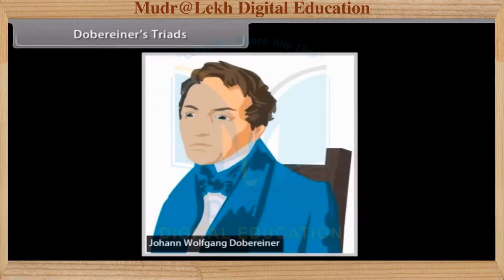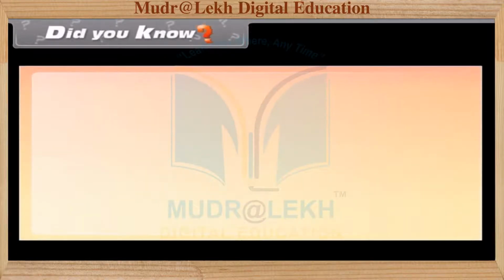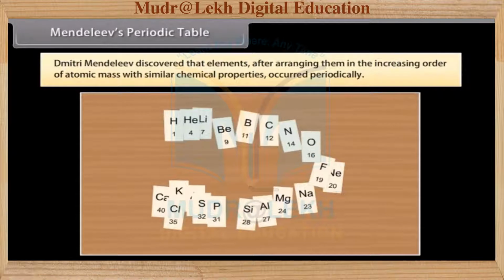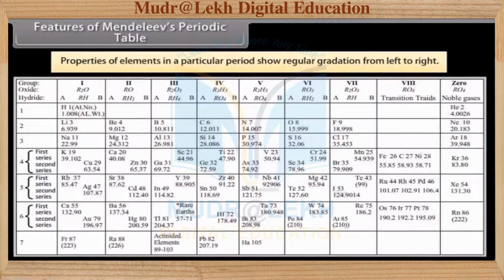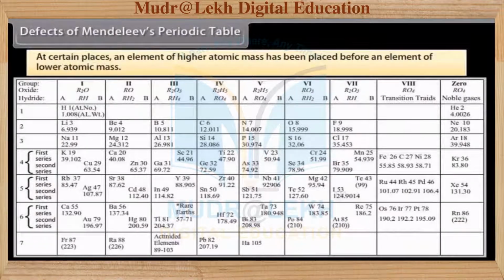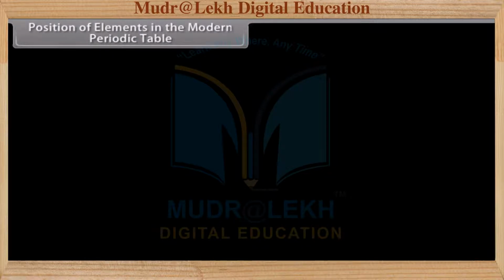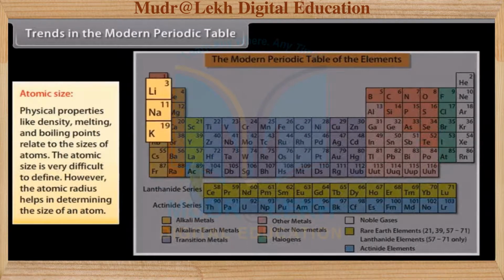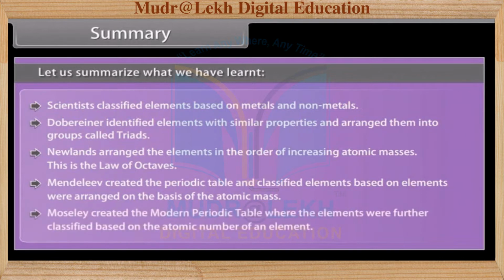Class 10 Science Ch 5 | Periodic Classification of Elements | Std 10 Science Ch 5 CBSE | NCERT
(1)
(2)

Content this video:
1. CBSE | NCERT | Class 10 Science Ch 5 | Periodic Classification of Elements
2. Std 10 Science Ch 5

1. અનુભવી નિષ્ણાંત શિક્ષક દ્વારા તૈયાર કરેલ.
2. એકદમ સરળ ભાષામાં સમજુતી.
3. અનીમેશન સાથે રજૂઆત..
4. ટોપિકને અનુરૂપ વિડીઓ ક્લીપના ઉદાહરણો.

Follow us in  Play store :
09-10 Madhyamik Guru App